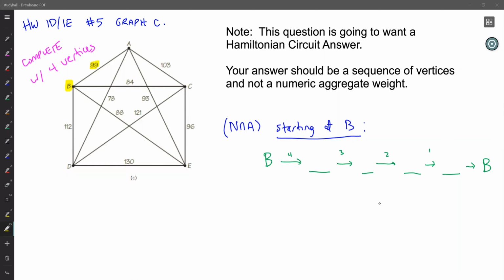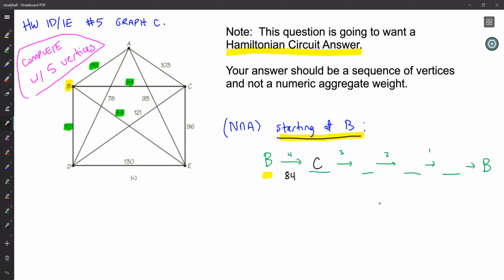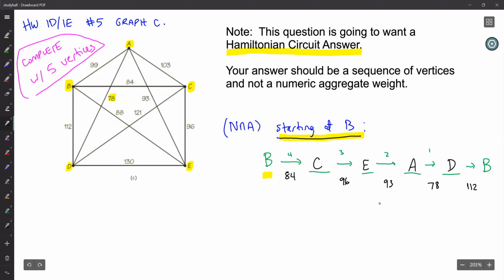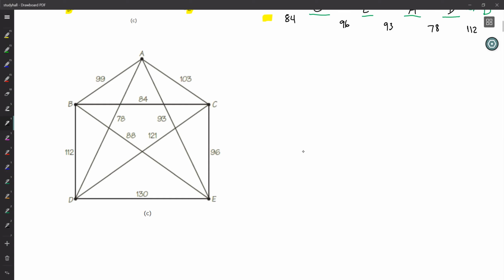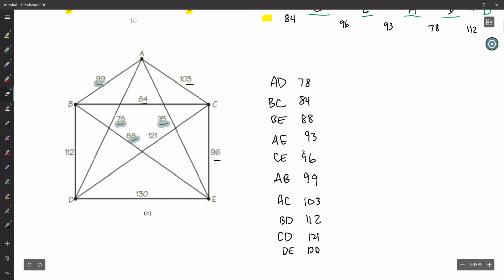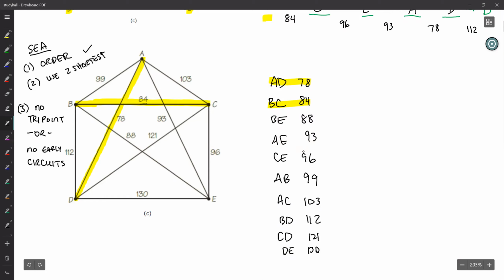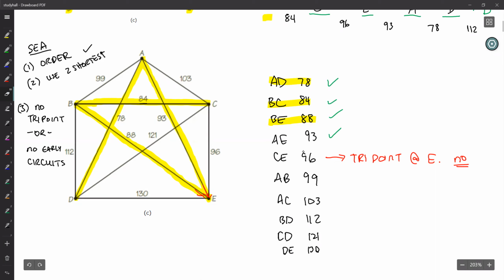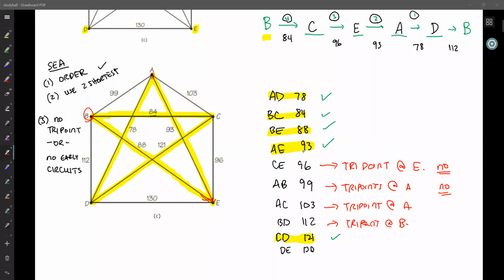1060 Sep01 OH